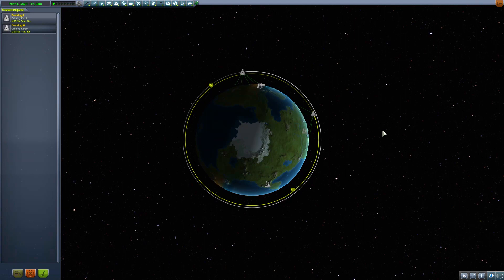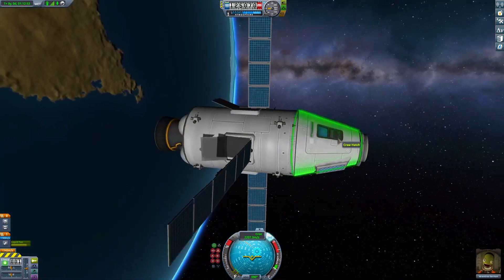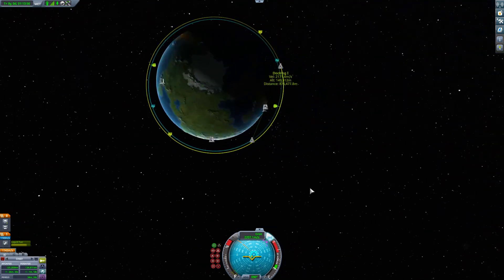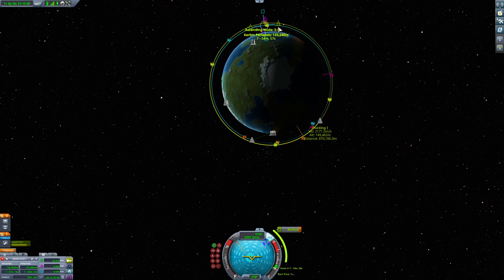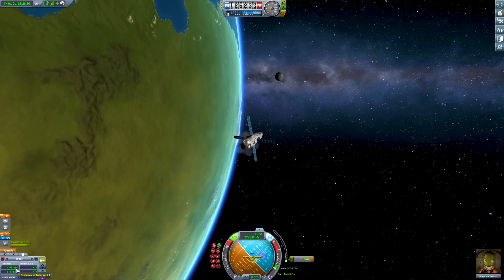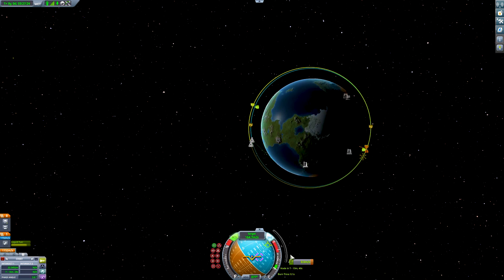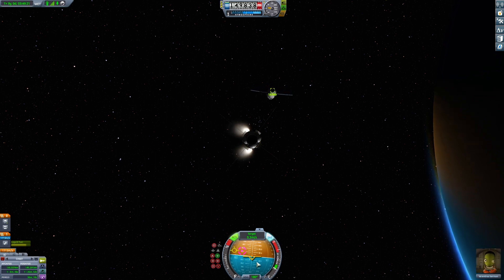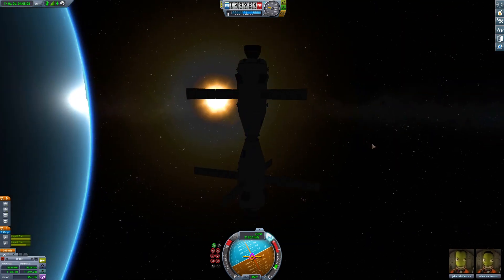Basic Docking and Rendezvous | How To Kerbal | KSP Tutorial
How Do You Rendezvous and Dock in Kerbal Space Program ( KSP 1.11 ), is a question that I get asked a lot. It is seen as one of the hardest things to do but can become relativity easy when you know how and have had some practice. We will take you from being is different circular orbits to carrying out a Hoffman Transfer and having got into a similar orbit, we perform terminal approach and docking using our spacecraft.

If you would like to use the craft, for yourself, or play alongside, please find the save sile and craft below: